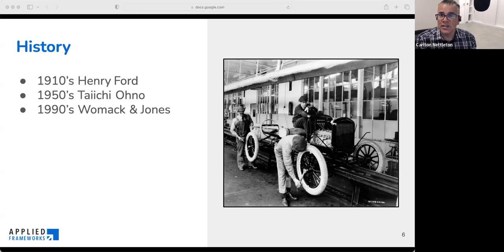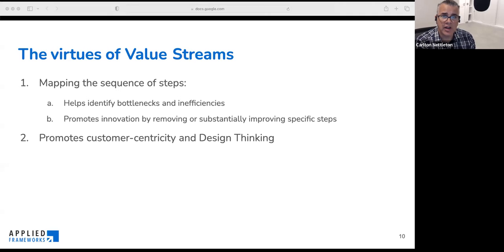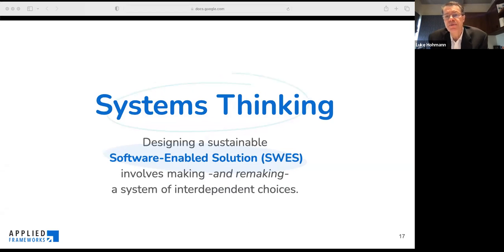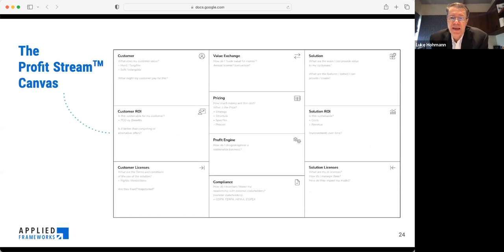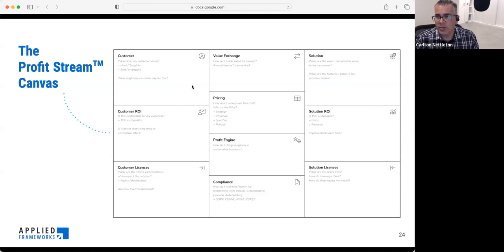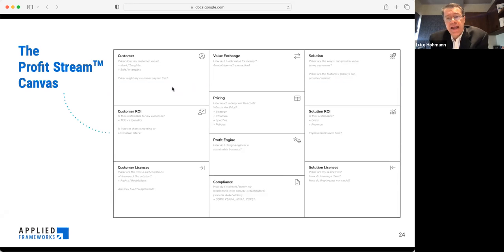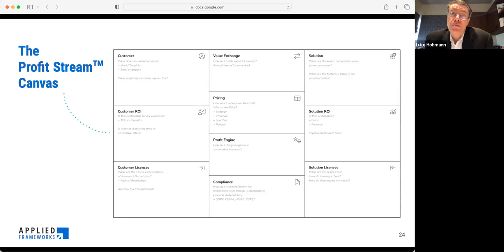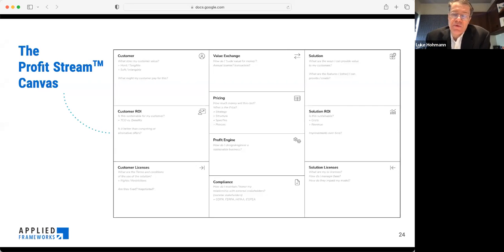What is a Profit Stream?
Profit is the net income resulting from revenue minus expenses.  Profit is essential because, without profit, a business is unsustainable.  The problem is that while there is lots of guidance on how to price regular goods and services, there is little guidance on how to design profitable software-enabled solutions - until now.

This one-hour live session was led by Luke Hohmann, and Carlton Nettleton and recorded on December 8, 2022.  View this webinar to learn how to identify profit streams in your business and help your organization increase profit and drive improvements in customer satisfaction using profit streams.

AGENDA
- How does it differ from a value stream?
- Why is this evolution necessary?
- How should I get started?

0:00 Introduction
3:40 Value Streams
14:53 Software Profit Streams
24:19 Profit Streams Canvas
26:05 Q&A and Conclusion